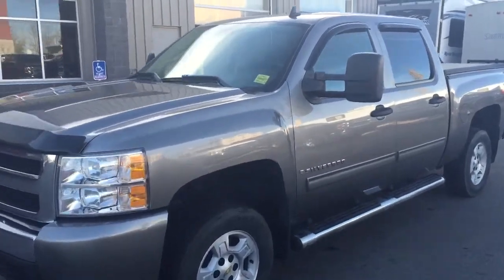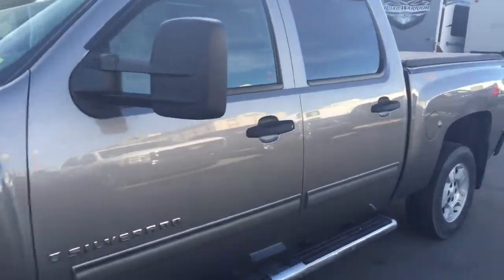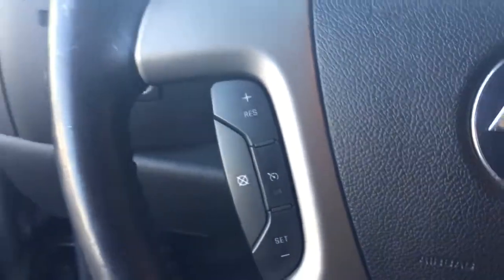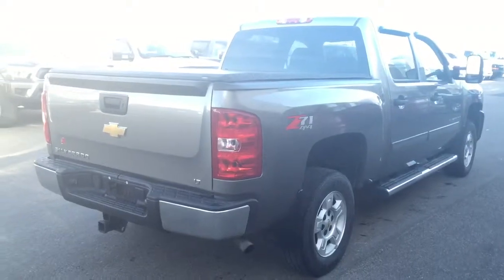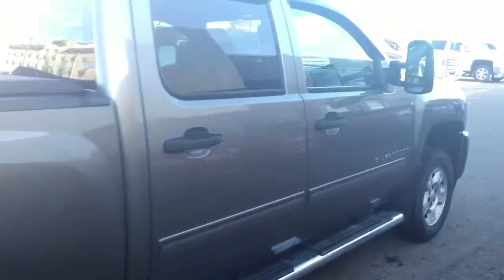Pre-owned 2009 Chevrolet Silverado | Airdrie AB | Davis Chevrolet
Looking for a reliable Pre-Owned vehicle?? Look no further than this Pre-Owned 2009 Chevrolet Silverado!! Some features include Skid Plate Package, Remote Entry, Rear Window Defogger, Power/Heated Outside Mirrors, CD Player, AM/FM Radio, Cruise Control, Bluetooth, Comfortable Seating for 6, Tonneau Cover and more!!

120656